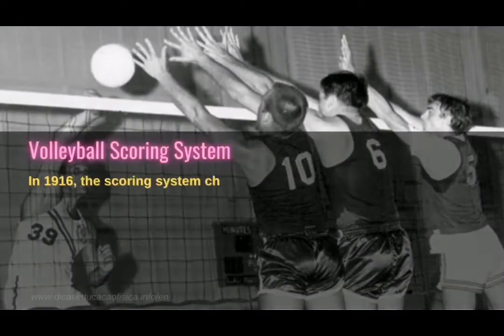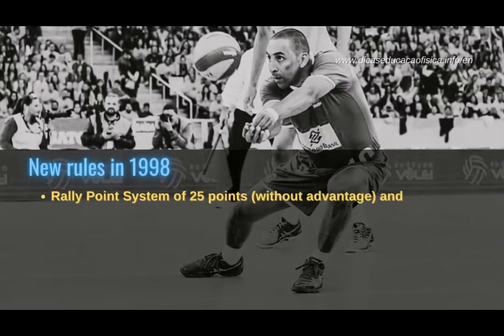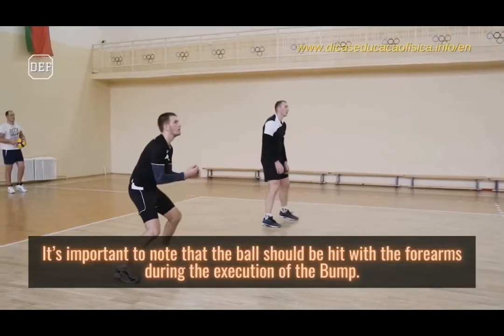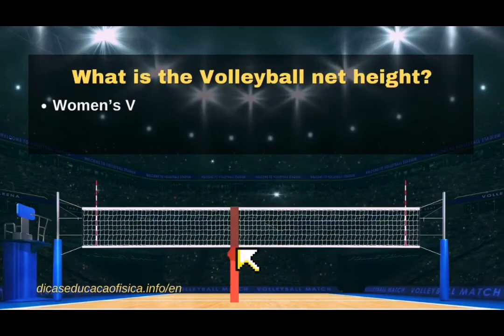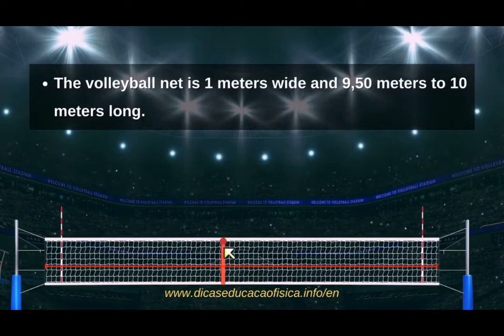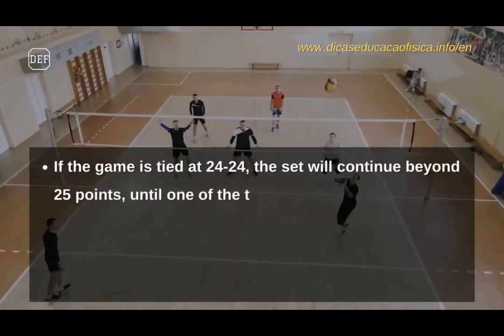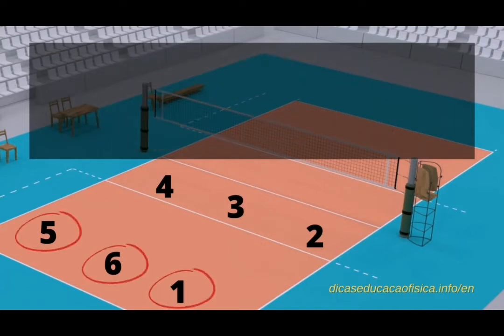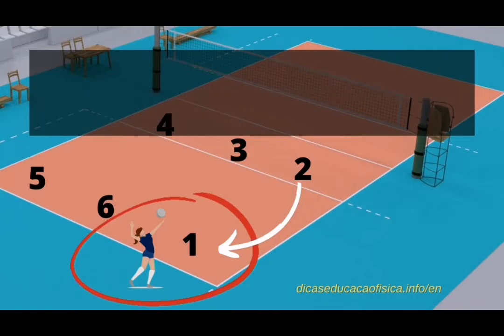VOLLEYBALL History, Rules, Skills, etc..